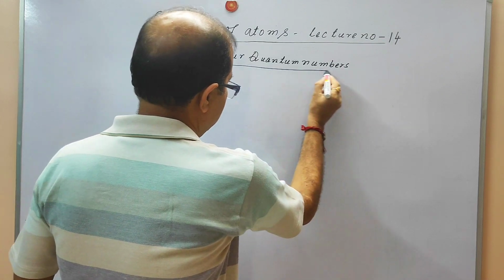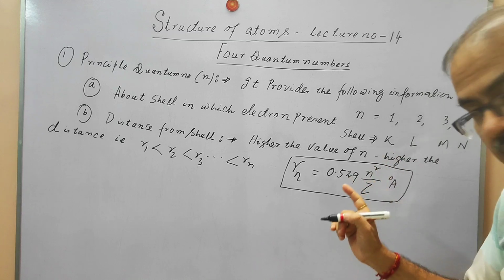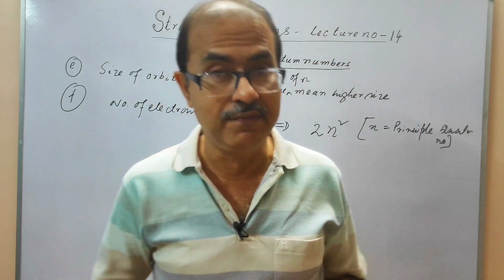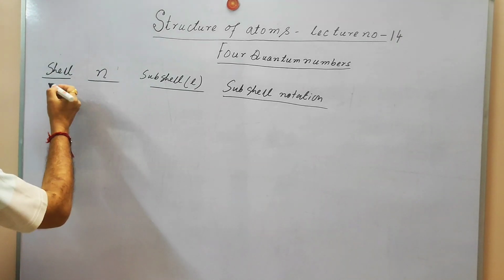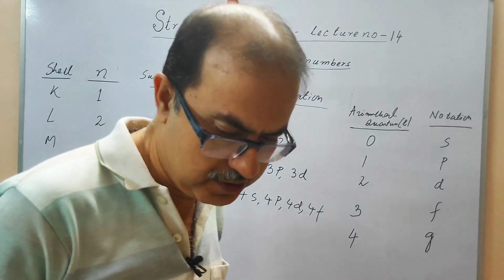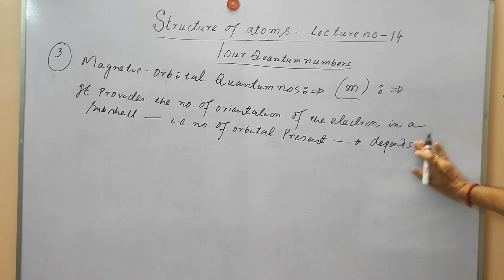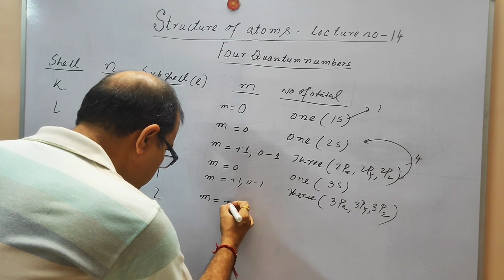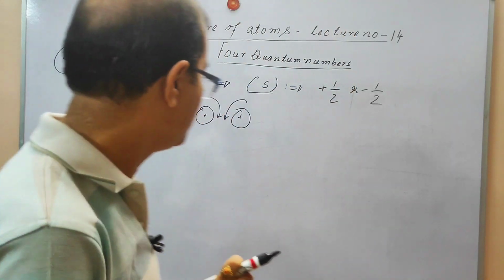Structure of atoms -class11 chemistry- Four quantum numbers- principle,azimuthal, magnetic, spin L14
In this  lecture we had discussed in detail regarding the four quantum numbers & how it is going to help us to reveal the identity of an electron.